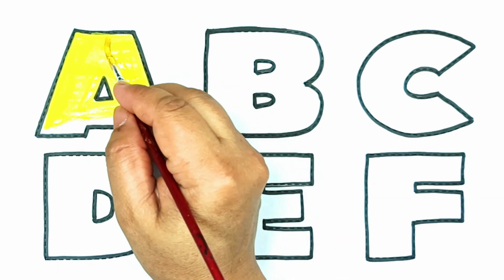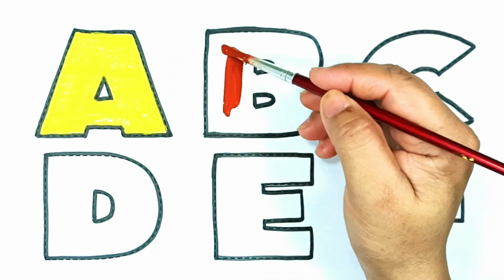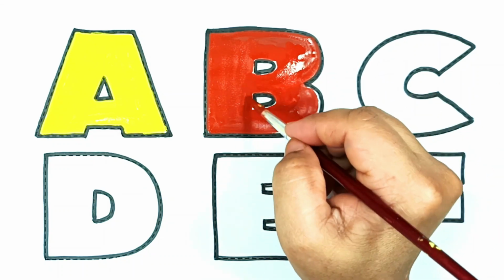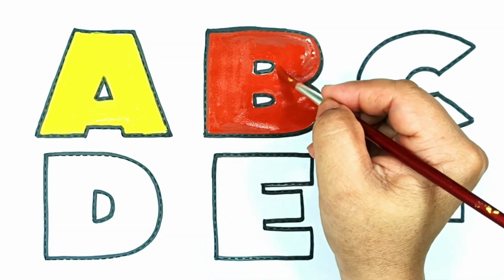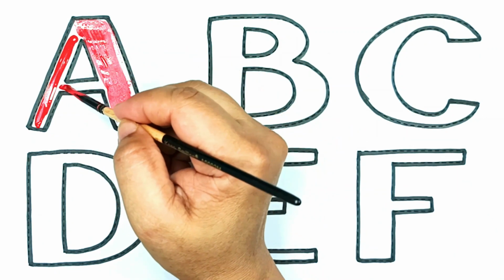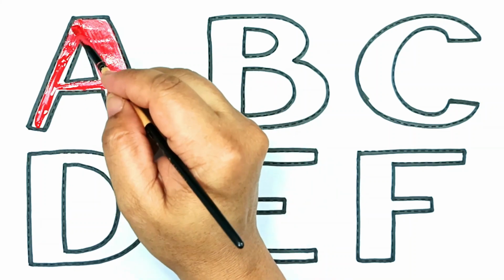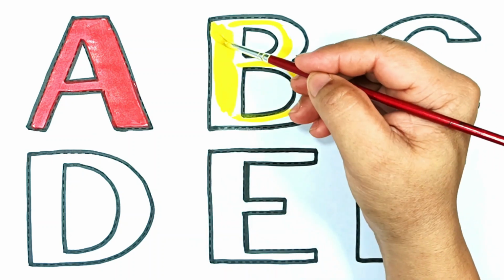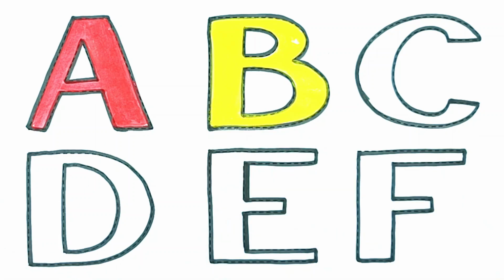How to Draw and Paint Alphabet Letters ABCD-with glitter for kids